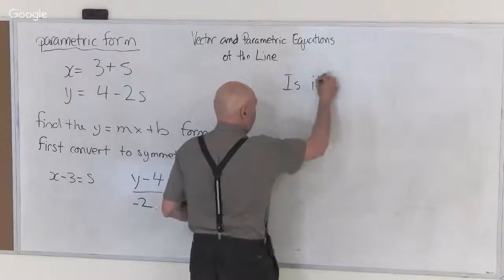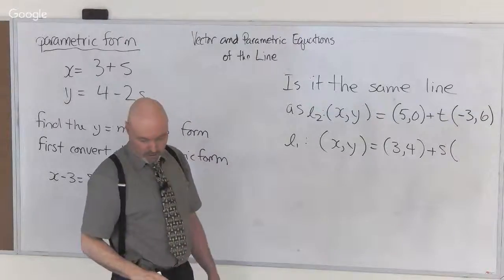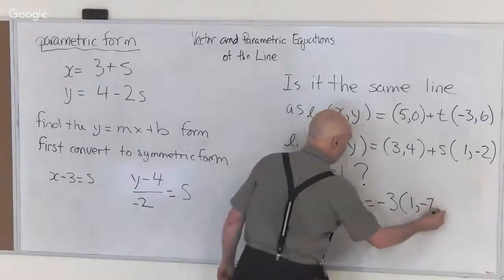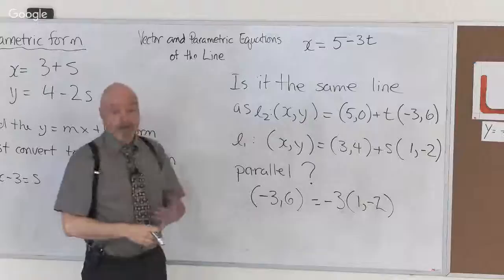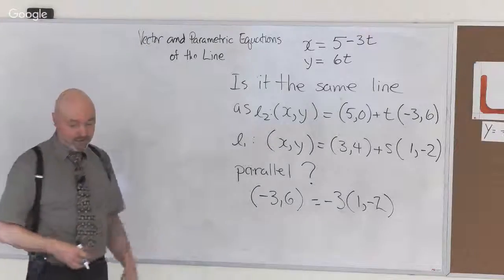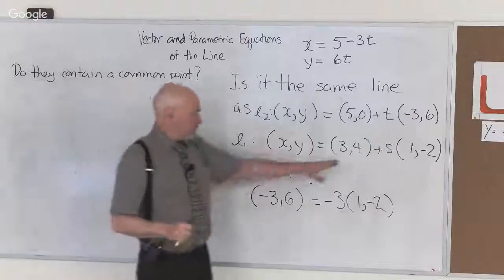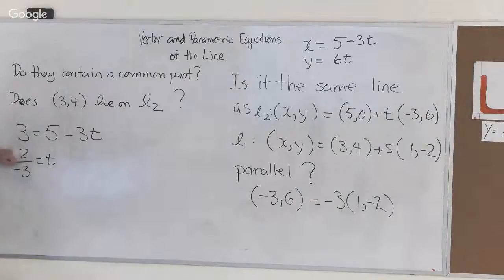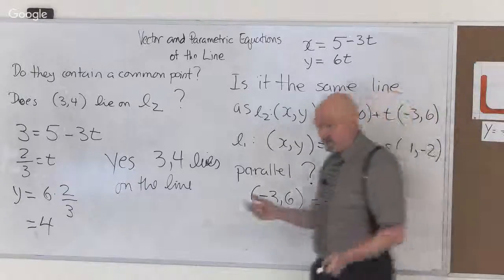Vector and Parametric Forms of the Line